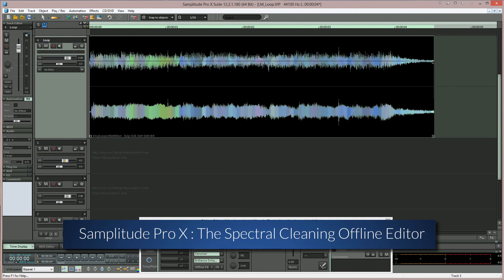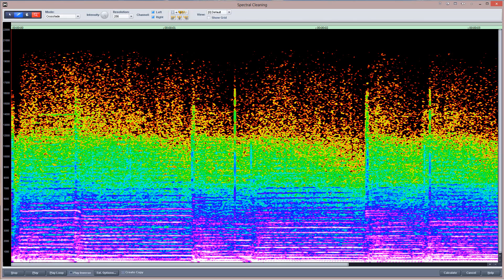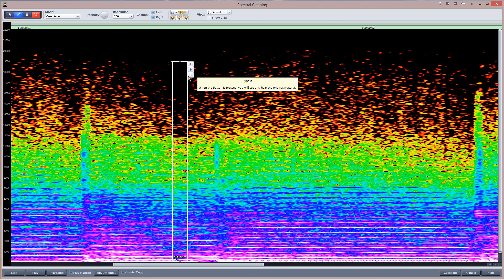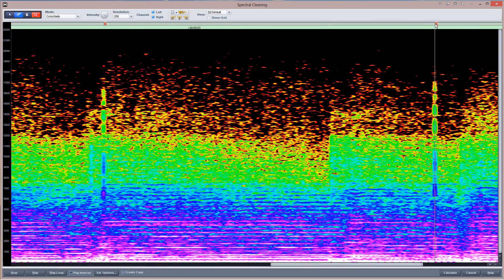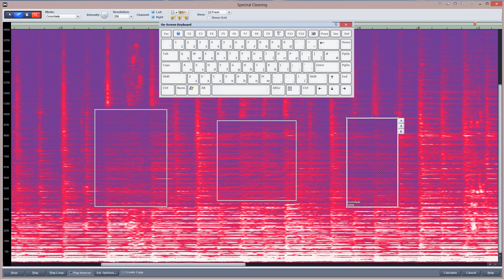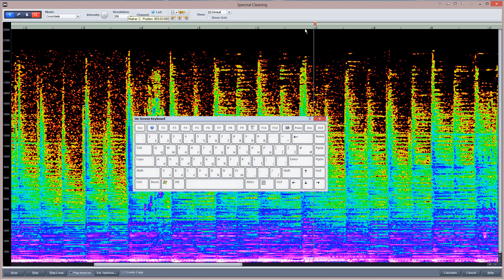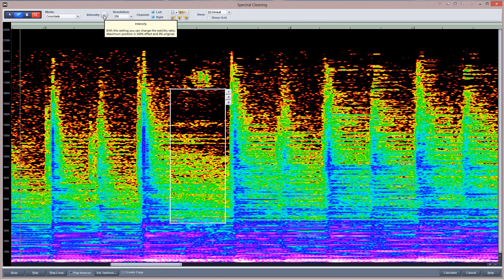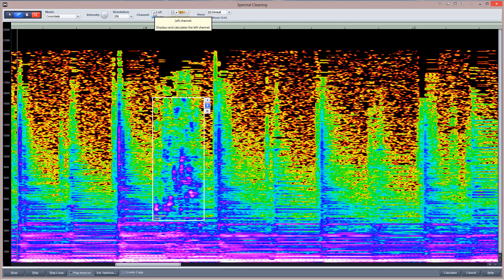Samplitude Pro X : The Spectral Cleaning Offline Editor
Although using spectral editing from within the VIP is very convenient it's also fairly basic. But if you have the MAGIX Cleaning & Restoration Suite add-on you will then have access to the "Spectral Cleaning Offline Editor" which is much more fully featured.
The MAGIX Cleaning & Restoration Suite is available as a paid add-on. It includes the Spectral Cleaning editor plus real-time DeClicker/DeCrackler, DeClipper, Denoiser and Brilliance Enhancer. These are proprietary plug-ins for Samplitude Pro X only. It comes free with Sequoia12 .